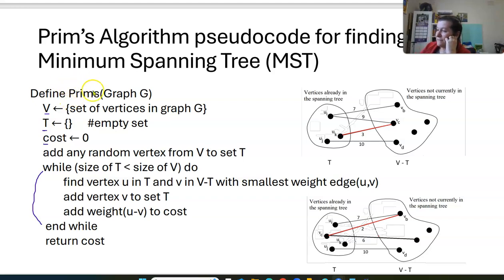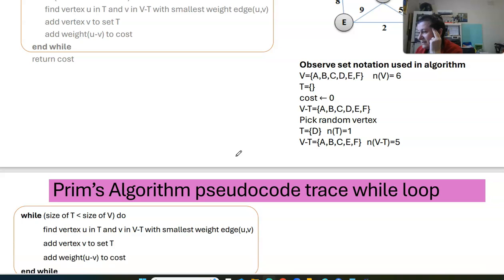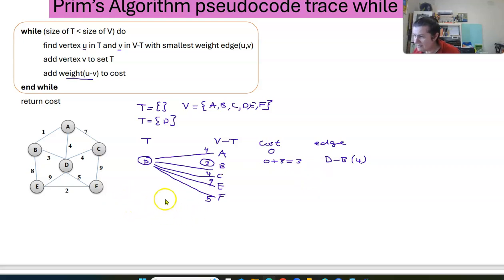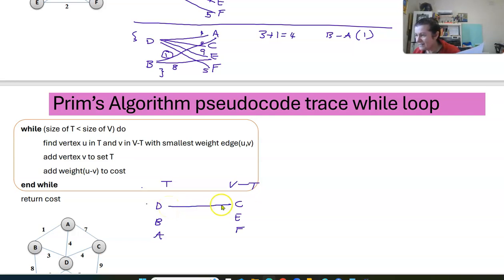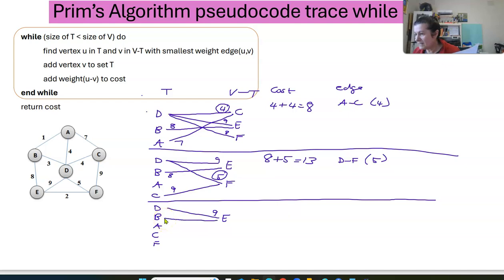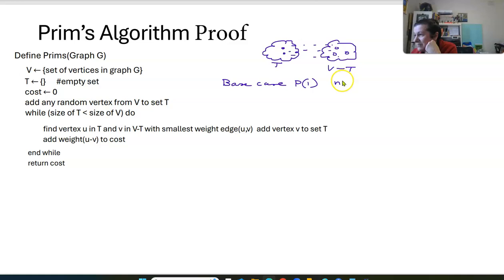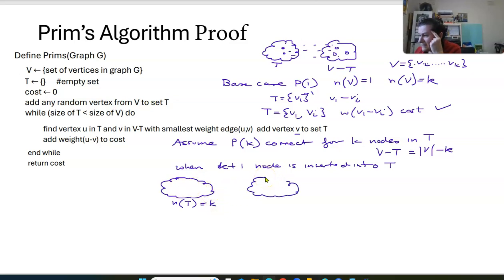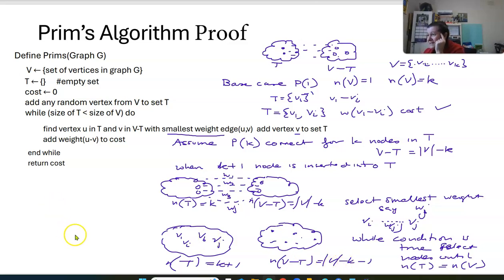Proof by Induction Prims Algorithm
VCE Algorithmics HESS
Proof by Induction
Prims Algorithm Trace and Proof by Induction